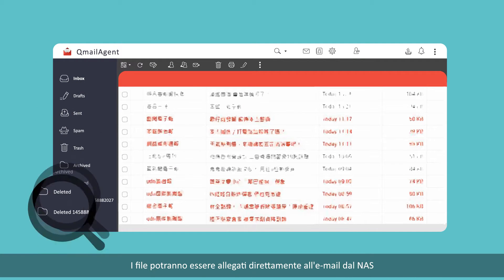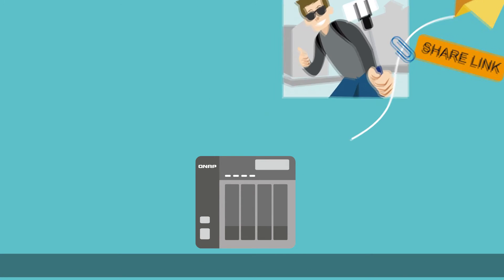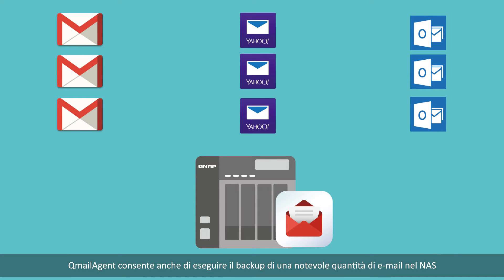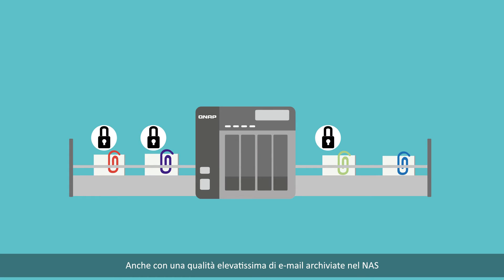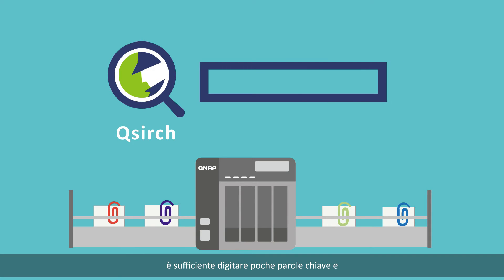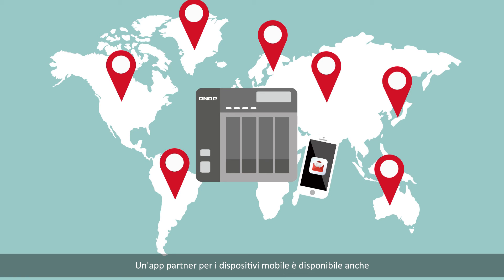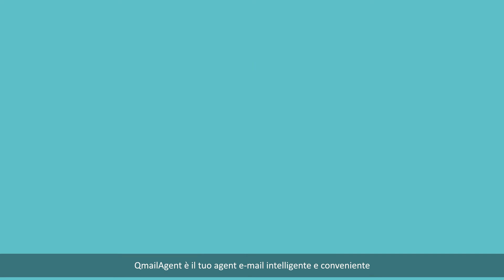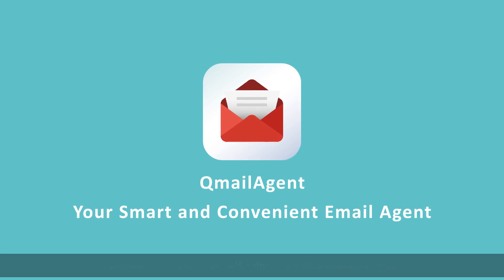QNAP QmailAgent - Un ufficio postale per il tuo cloud privato (IT)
Gestire al meglio vari account e-mail, consultare ciascun portale e-mail e accedervi per controllare e inviare le e-mail può richiedere tempo. QNAP’s QmailAgent consente di centralizzare in modo sicuro più account e-mail, semplificando al massimo la gestione e il backup delle e-mail.